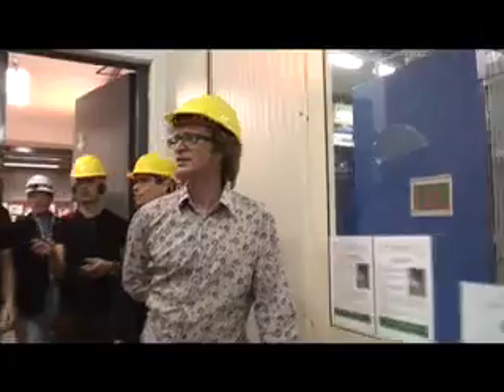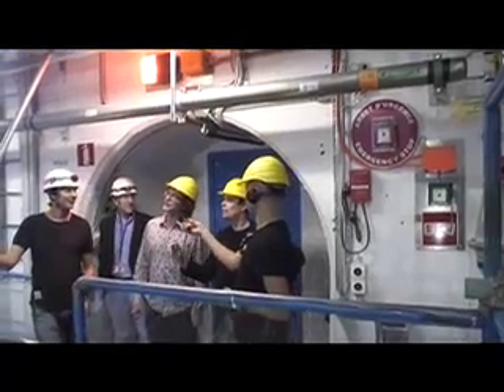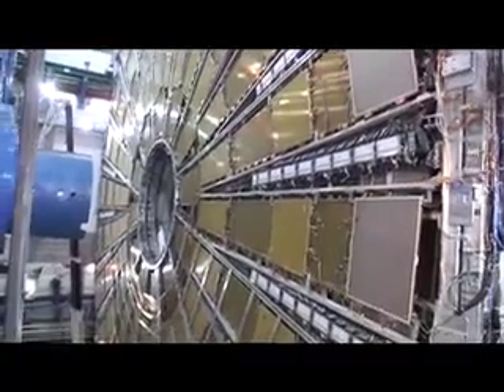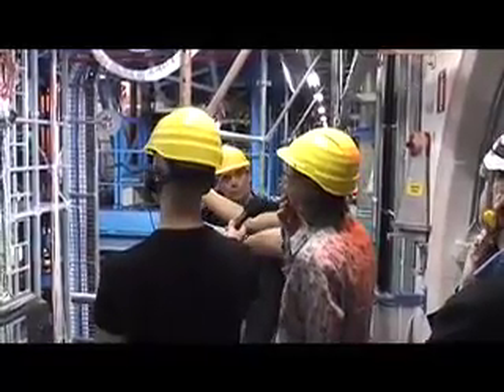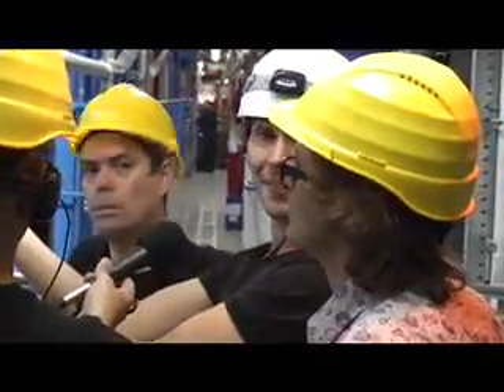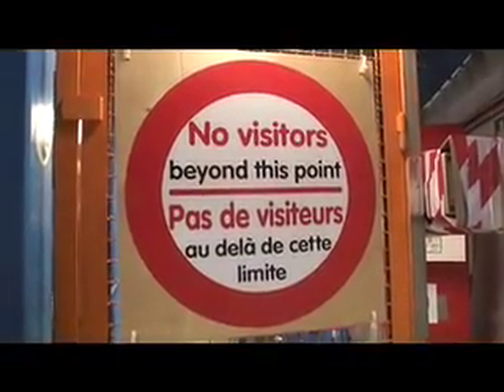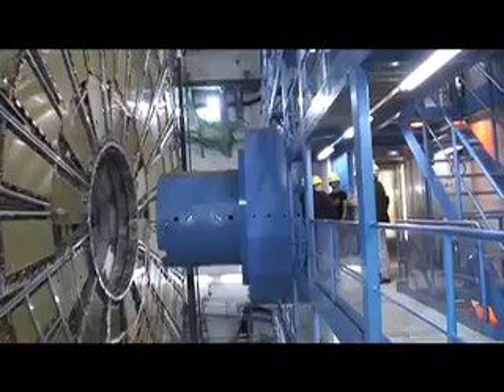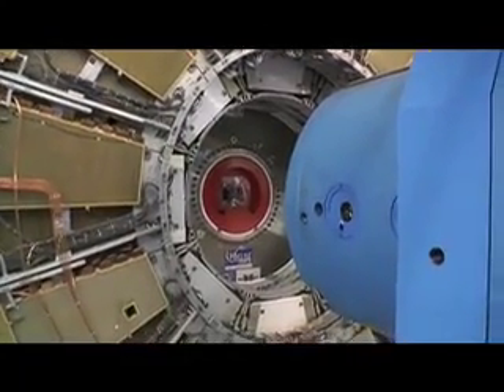Kevin Eldon and Simon Munnery at CERN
Brian Cox invited Kevin Eldon and Simon Munnery out to Geneva for a tour of CERN and they proved to be extremely informed and interested in physics and the work being done at CERN. And, it goes without saying, they were very funny, too.